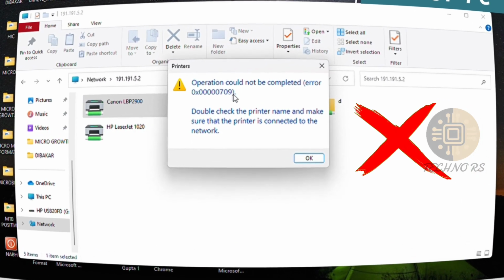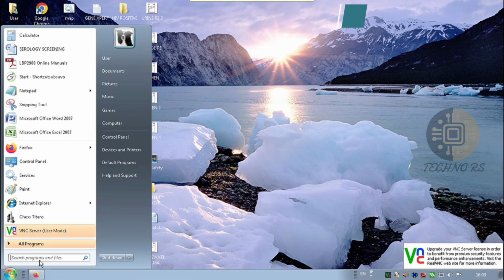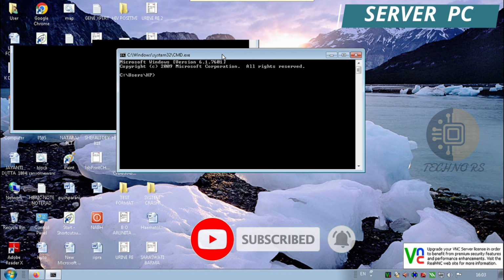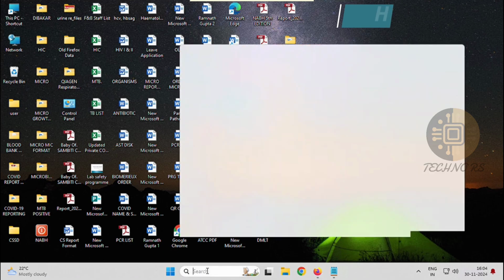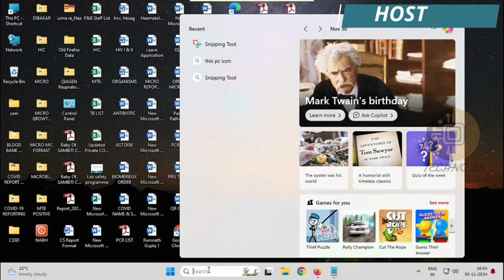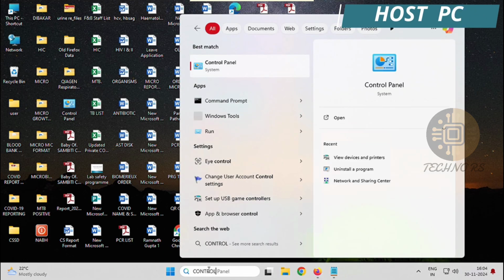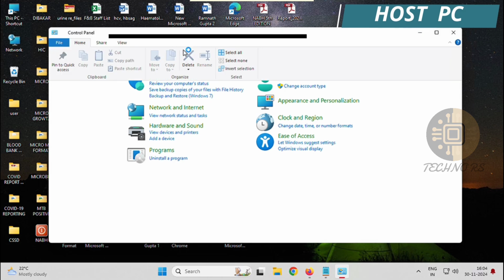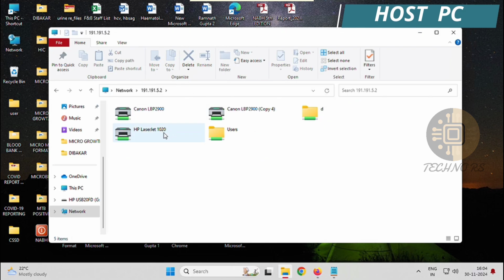Connect to share printer error Windows 11 | How to Fix error code 0x00000709 | 100% Resolve. 😱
►In this video I will show you Fixing Share Printer Not Connecting| Operation Failed With Error 0x00000709 | Windows 7 Main system to Windows 11

Step - 1
Go to the Main system where the printer are installed

Step - 2
Local Group Policy Editor
Administrative Templetes
Printer
Configure RPC Connection - Enabled- RPC over named pipes
Configure RPC Listener - Enabled- RPC over named pipes and TCP
Configure RPC over TCP - Enabled
Printer Browsing - Enabled

Extra bonus Step : -
open regedit then
[HKEY_LOCAL_MACHINE\SYSTEM|CurrentControlSet\Control\Print - then
create DWORD32 - set command
RpcAuthnLevelPrivacyEnabled

Step - Final
Print Spooler reset

☑ Watched the video!
☐ Liked?

How to Fix Operation could not be completed error 0x00000709
connect to printer error windows 10
connect to printer error windows 11
share printer problem
How to fix scanner not working in windows 10
error
Share Printer Not Connecting in Windows 10
How to Fix error code 0x00000709
fix 0x00000775 error on windows
error 0x00000775
Operation failed with error 0x00000775
Operation failed with error 0x00000709
Windows can't connect to the printer
0x00000775
error codes 0x0000007c
printer
microsoft sarker
hp
unable to install printer
mrbeast
mrbeast hindi video
connect to printer error windows 7
Repair tech tutorials